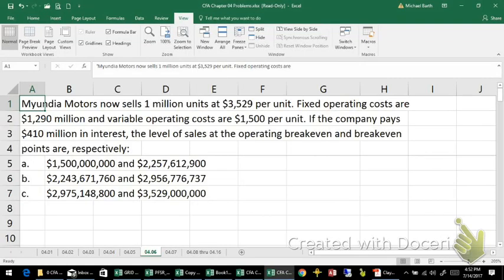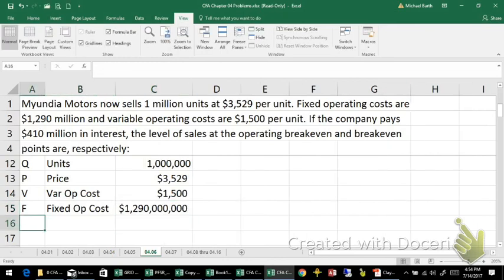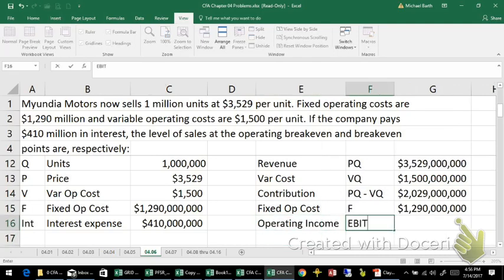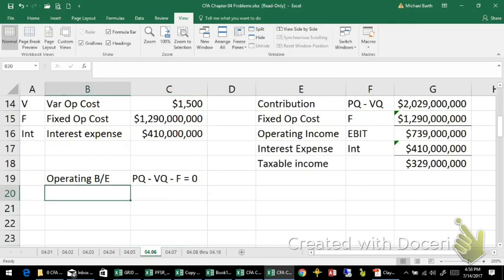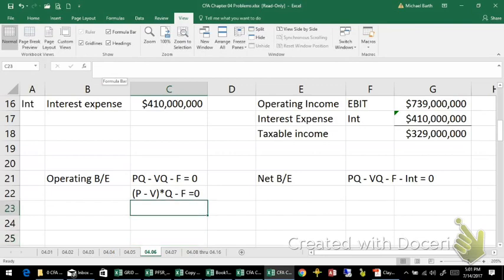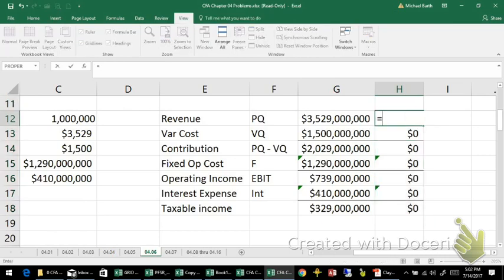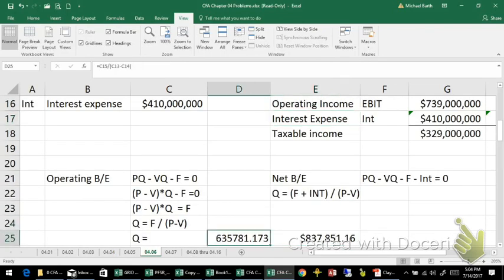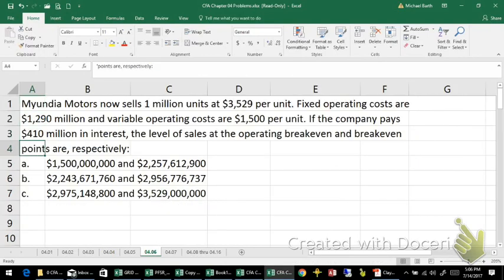CFA Problem 4.06